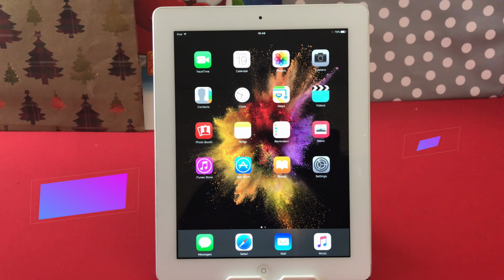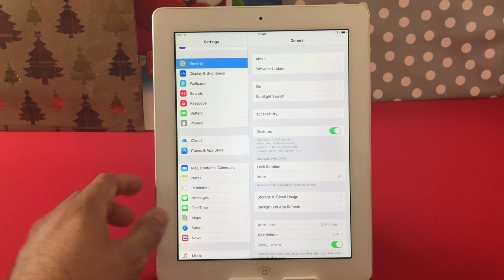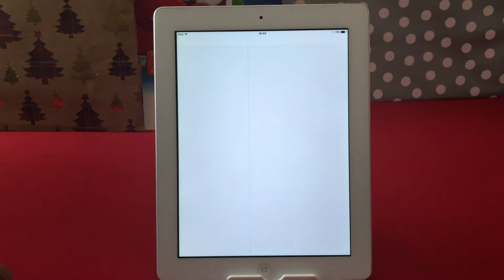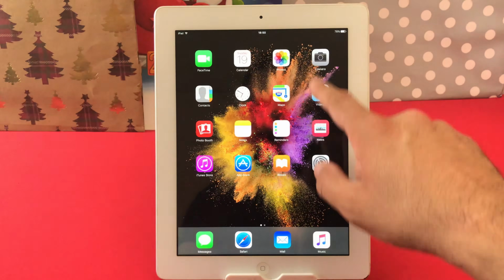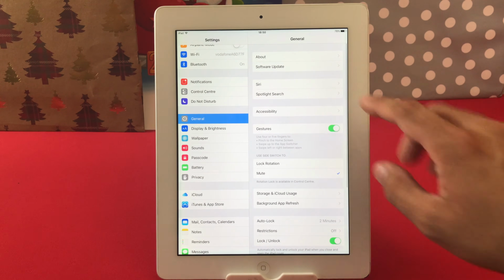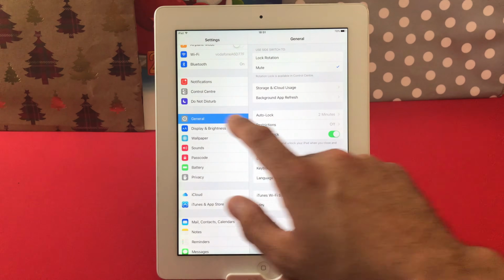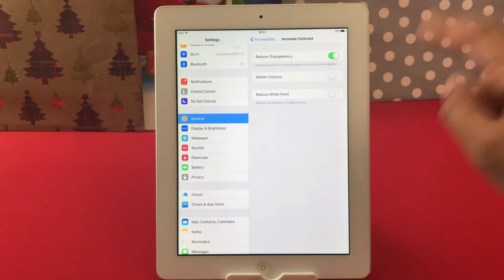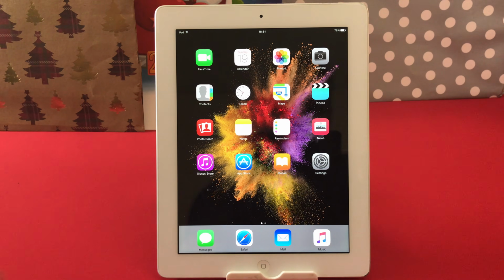HOW TO SPEED UP YOUR I DEVICE ( IPAD 2-3-4 , IPAD MINI , IPHONE 4/4S) UPTO IOS 11(4K)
HOW TO SPEED UP OLDER GENERATION IPADS AND IPHONE DEVICES
IF YOU HAVE IPAD 2-3-4 OR IPAD MINI1 OR IPHONE 4-4S-5 THEN THESE TRICKS WILL HELP YOU IMPROVE YOUR BATTERY LIFE AS WELL AS SPEED UP YOUR OLDER IPADS / IPHONES WITH MUCH BETTER EXPERIENCE

Also Watch these videos on my channel

How To Clear iPhone 11, 11 Pro and 11 Pro Max or iOS 13-14 RAM Memory

IPad 1 after 10 years in July 2020- how to use YouTube , download apps and games ( jail break ) (4K)